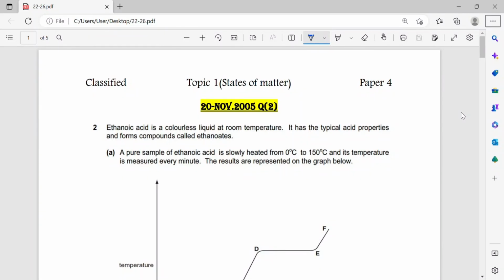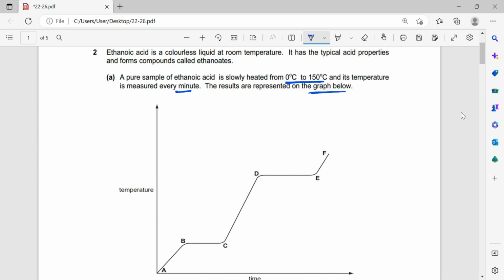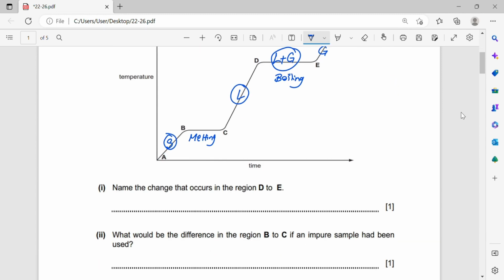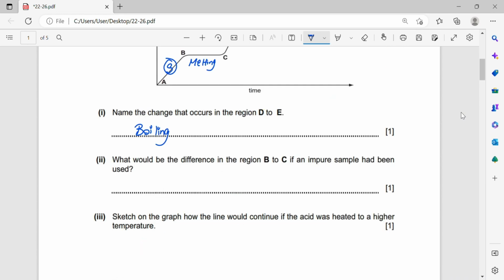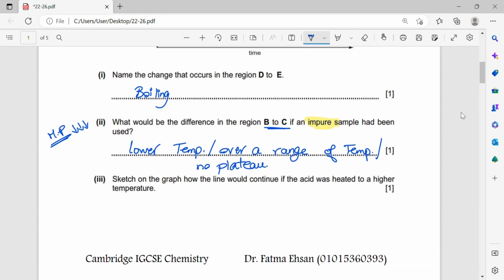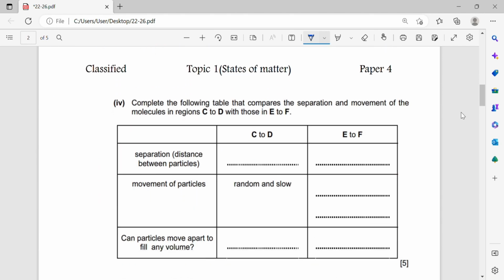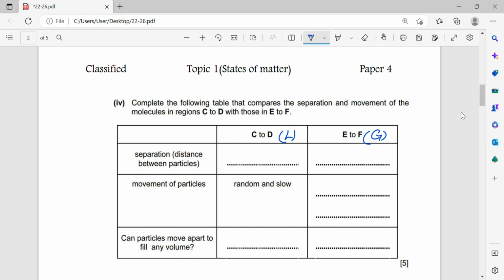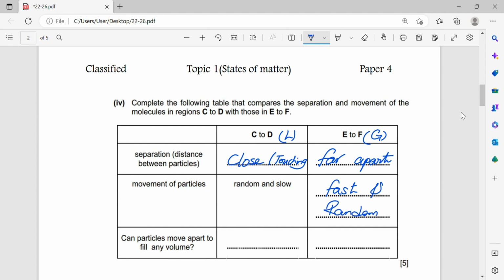IGCSE Chemistry 0620/0971(Cambridge) Topic 1: States of matter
Classified on Topic 1(States of matter)
Paper 4 Q(20)
Cambridge IGCSE Chemistry (0620/0971) syllabus for 2023, 2024, 2025
Video edited by: CapCut